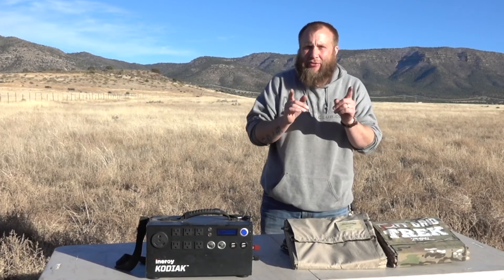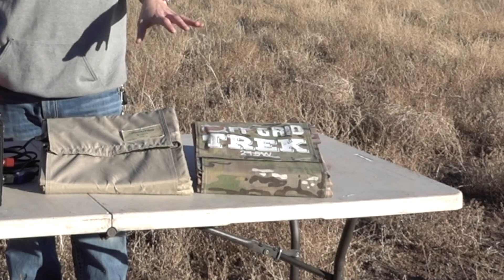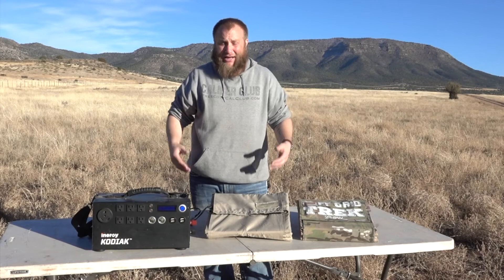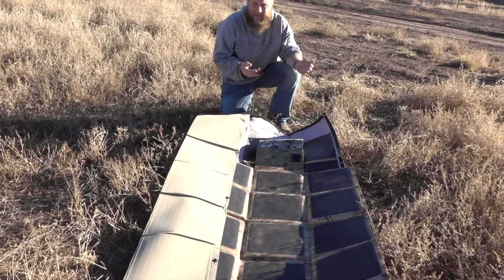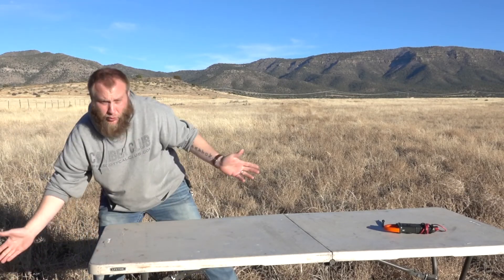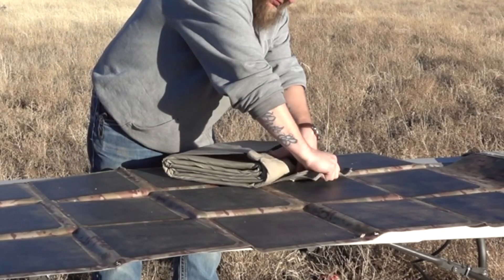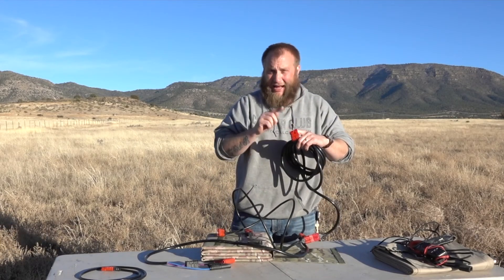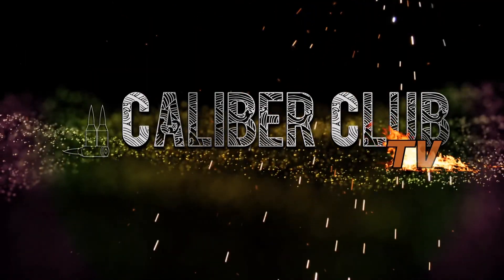Off Grid Trek Solar Blanket or Powerfilm 120? | Portable Solar Panels must be Purpose Driven!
*** Correction: Off Grid Trek Solar Blankets ARE WATERPROOF! ***
In this Episode Ryan tells you about a real world experience he has been having when using his Powerfilm 120 Portable Solar Panel in conjunction with his Inergy Kodiak Power Station. Because of this issue Ryan is now asking the question, Off Grid Trek Solar Blanket or Powerfilm 120? Portable Solar Panels must be Purpose Driven! Because of this, what works for one person may not work for another.

The output voltage of my Powerfilm 120 has been slightly over 12v. Now that may be fine for someone trying to run a few 12v fans and charge a phone but when you're trying to recapture as much power as possible by recharging a battery bank, while simultaneously using power, there is simply no way to do so with a 12.2v input. I often charge our solar batteries to 13.5 volts+ before the day is over so we have enough power to last us through the night before charging can resume when the sun comes back up.

The Off Grid Trek Solar Blanket may only be $100 cheaper, but it packs a whole lot more punch than the Powerfilm 120. I'm team OGT all day! But remember, my solar needs may vary from yours.

MY PATRIOT SUPPLY is a great online resource for great Emergency Preparedness Gear. If you are thinking about making a purchase from them, please consider accessing their store from our link here!

What is "Caliber Club TV"?
This channel started in 2022 as a way to do gear reviews of common Emergency Preparedness Products, in our store we specialize in Emergency Preparedness supplies and gear of all kinds. Have you ever wanted to freeze dry your own food? We can help with that. Have you ever wanted to set up an Emergency Solar Generator? We can help with that.  We do everything 2A and Emergency Preparedness related. If we don't have it in stock, or don't carry it we are happy to try our best to locate the product for you! We are always open to suggestions and love to discuss new ideas and products so feel free to get in touch with us anytime to chat!

COPYRIGHT:
NO part of this production may be reproduced, distributed, or transmitted by any means or in any form, including photocopying, recording, or other electronic or mechanical methods without the express written permission of Jeske Enterprises, LLC.

PCC is dedicated to creating a fun and exciting group experience for all of our followers. We love to receive correspondence, gifts or anything else you may want to share with us! Who knows, your delivery may even be featured on the next episode of Caliber Club TV... To send us a package through the mail please send to the following address:
Caliber Club TV
c/o Ryan Jeske